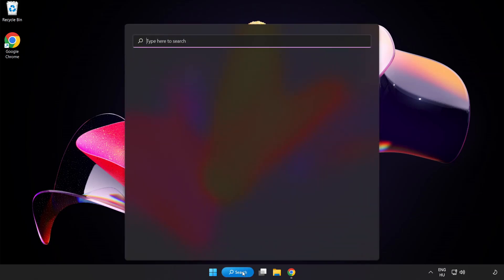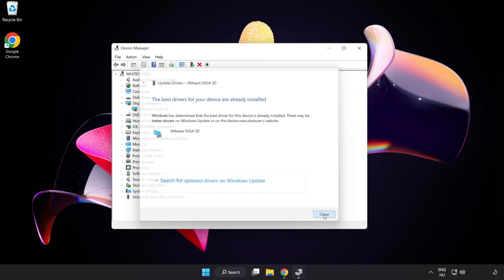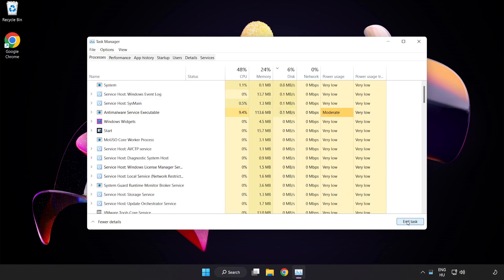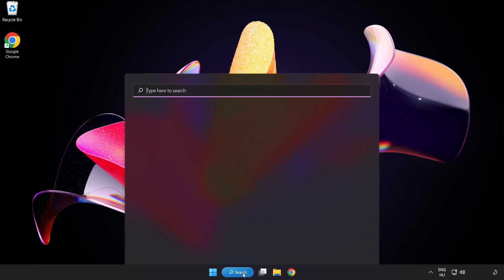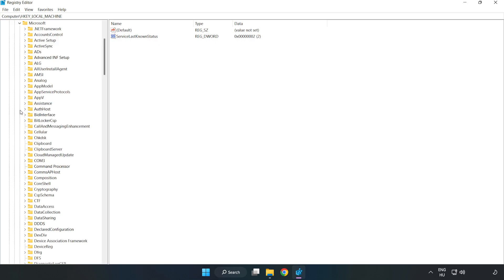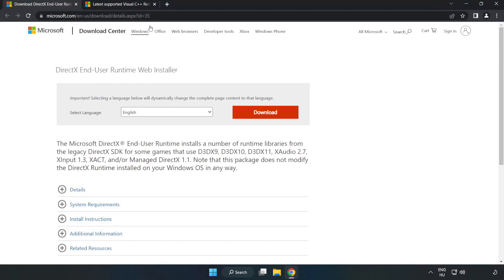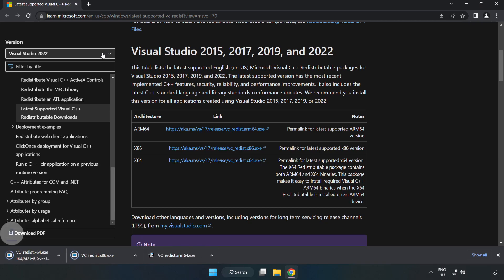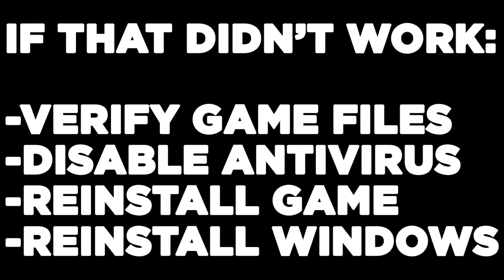How to FIX Battlefield 2042 Low FPS Drops & Lagging!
I'm going to show How to FIX Battlefield 2042 Low FPS Drops & Lagging!